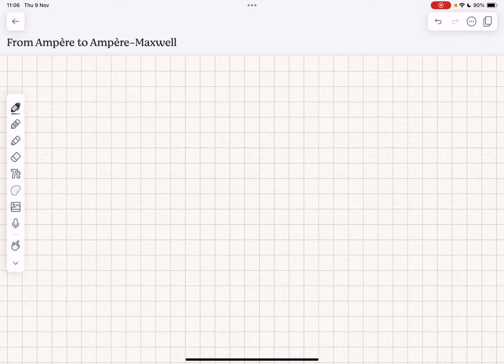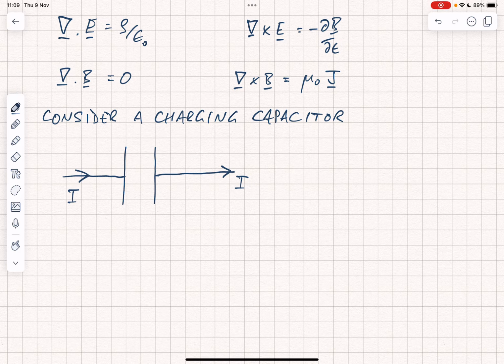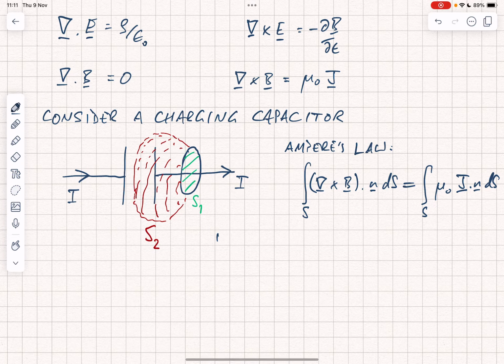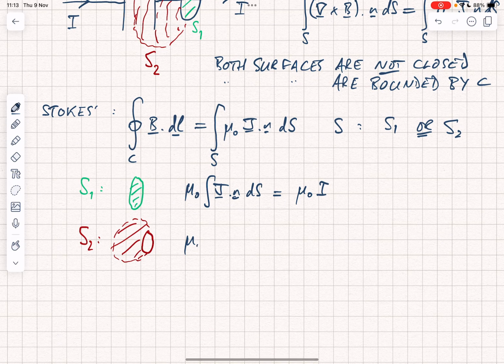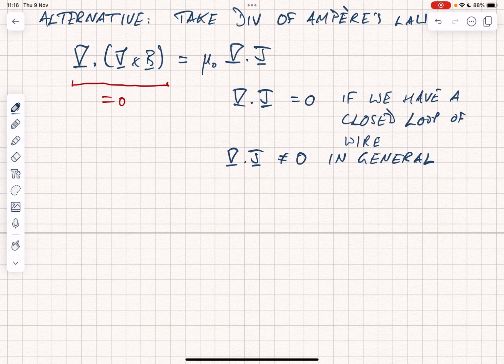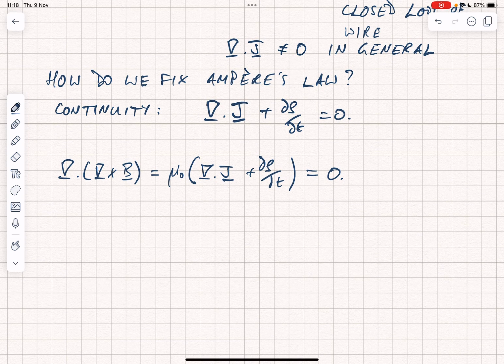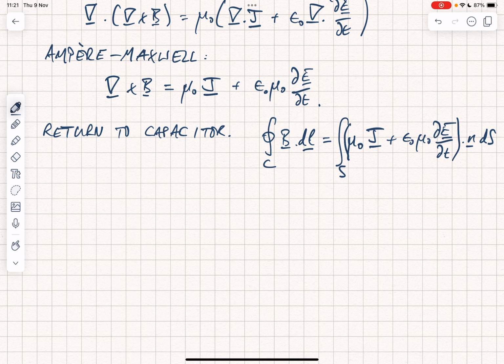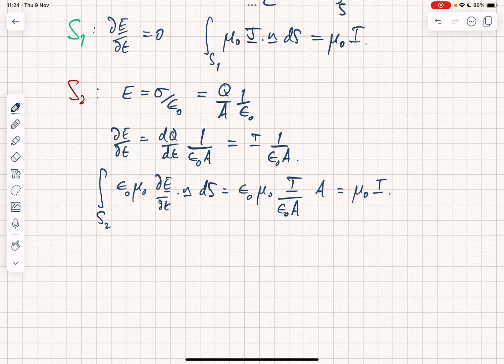From Ampere's Law to the Ampere-Maxwell equation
A discussion of why Ampere's law is incomplete, and how it can be corrected to yield the Ampere-Maxwell equation